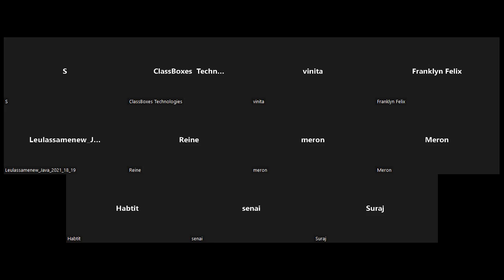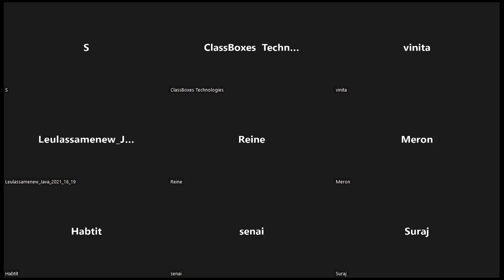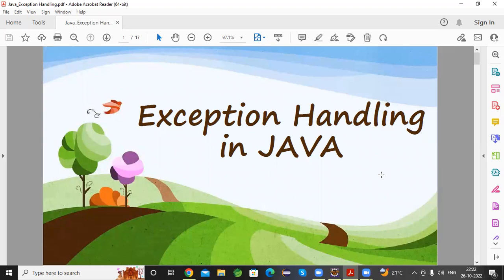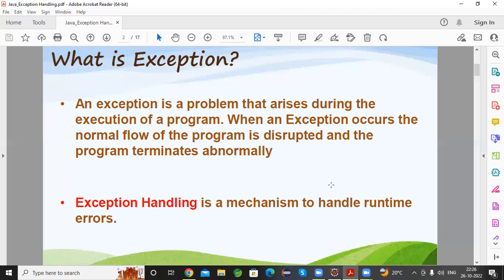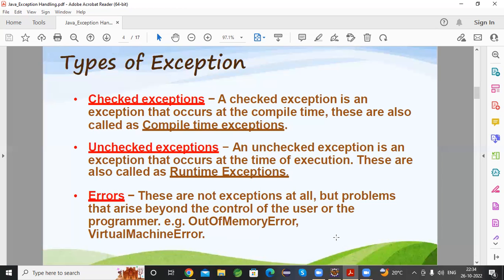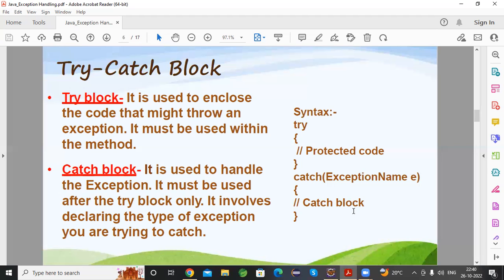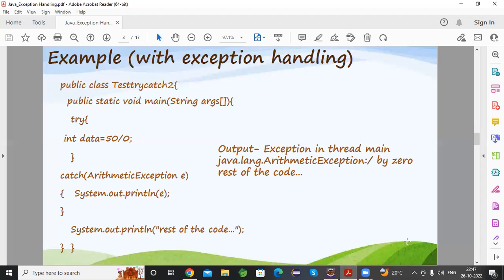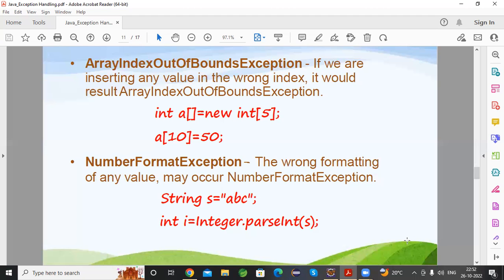Java Exception Handling